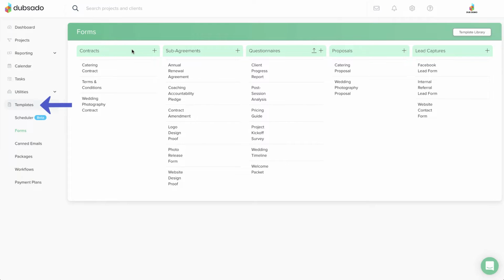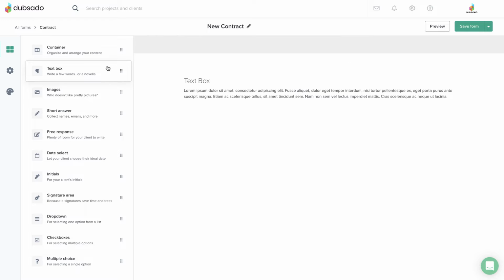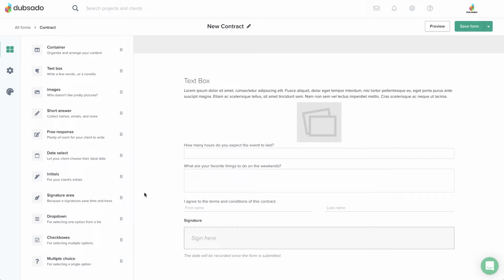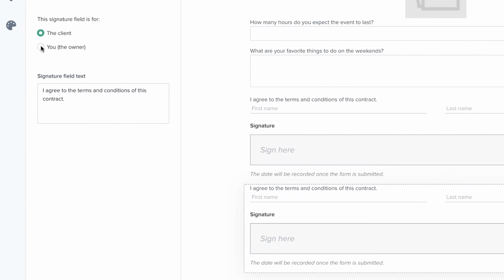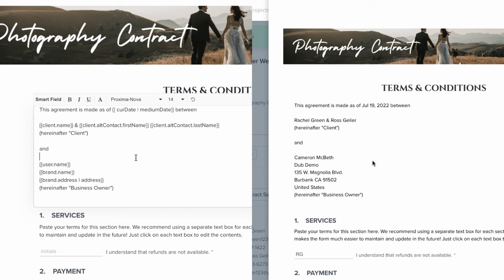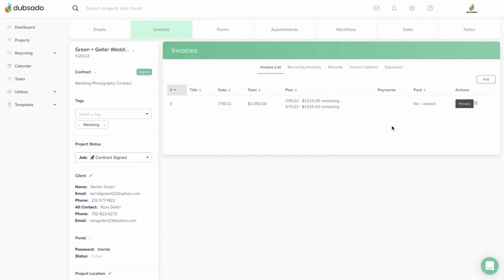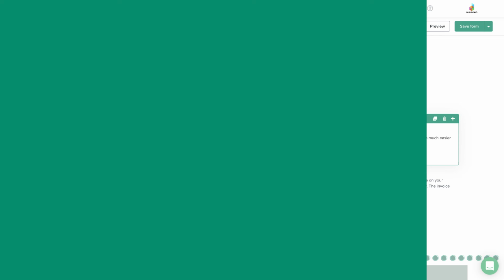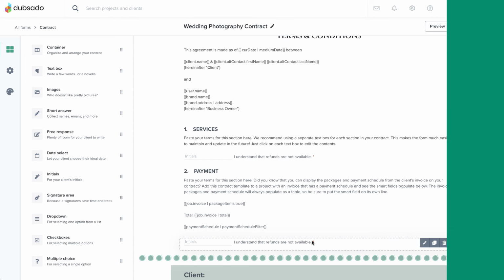Create with Forms / Lesson 5: Building a Contract or Sub-Agreement Template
Under Templates → Forms, you can create and store contract and sub-agreement templates to use from project to project.

When you're building a template, you'll add elements from the menu as needed, including text boxes, images, short answer fields or free response fields.

What makes contracts and sub-agreements different from the other templates in Dubsado is that you can add Signature area elements and Initials elements. These elements can be signed electronically after you've shared the form with a client.

As the business owner, you can also countersign a contract or sub-agreement electronically. In that case, your template should have two Signature area elements - one for you and one for the client. You can specify which signature area is reserved for you inside the window to the left.

If you'd like to have client-specific information in your contract or sub-agreement, you can add smart fields inside your text boxes. Once a template is applied to a project, Dubsado will automatically replace the smart field placeholder with the available client or project information.

Invoice smart fields are common here, since they allow you to include the payment plan, or total invoice price in the language of the document. This information will be pulled directly from the Primary invoice, so be sure there is an invoice created in the project before adding the contract or sub-agreement - if you're using these smart fields.

As you work on your templates, be sure to click “Save” often in the upper righthand corner. The form will not auto-save as you go.

**Tip #1**

Use a separate text box element for each clause in your contract. Especially if you are wanting the client to initial after each clause. It also makes the text easier to edit down the road.

**Tip #2**

At this time, Dubsado does not support multiple client signatures on a contract or sub-agreement. If there's more than one person who needs to sign your main contract, we recommend using sub-agreements to capture the additional signatures.